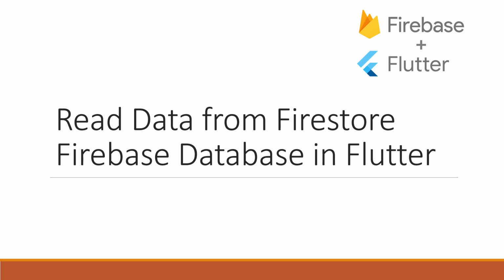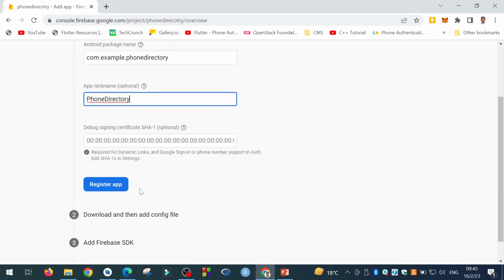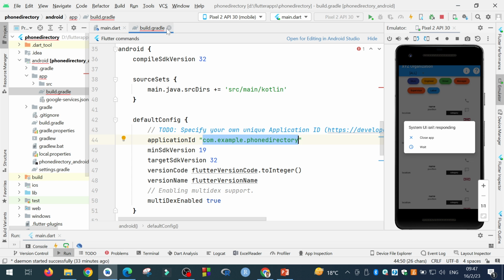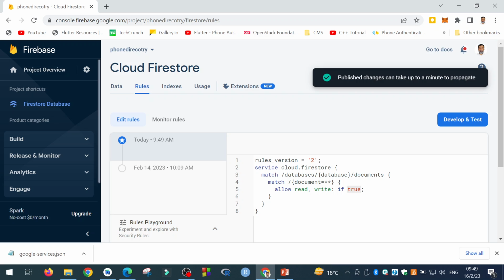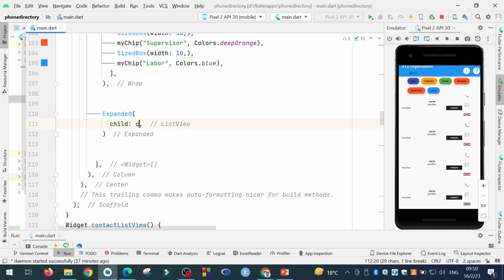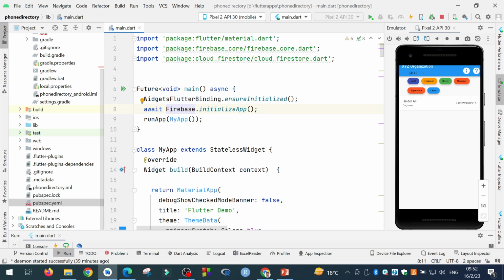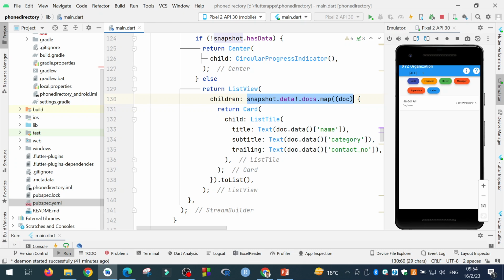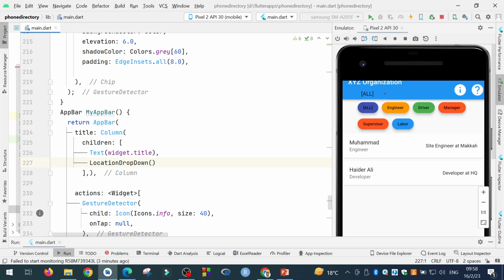Read Data from Firebase Database in Flutter ListView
Welcome to our latest tutorial on "Read Data from Firebase Database in Flutter ListView".

In this tutorial, we will show you how to read data from Firebase Database and display it in a ListView widget in your Flutter app. We will be using the Firebase Realtime Database and the firebase_database package to implement this functionality.

Our tutorial covers everything from setting up Firebase Database to displaying the data in a ListView widget. We also cover some advanced topics such as adding pagination to the ListView and updating the data in real-time.

By the end of this tutorial, you will have the skills to create a dynamic and responsive ListView widget that displays data from Firebase Database. This is a valuable skill for any Flutter developer, and it will help you create more powerful and engaging apps.

So if you're ready to learn how to read data from Firebase Database in a Flutter ListView, then watch our tutorial now and take your Flutter app development skills to the next level!